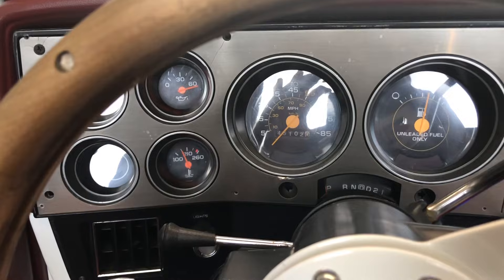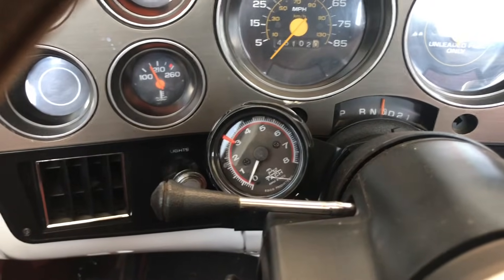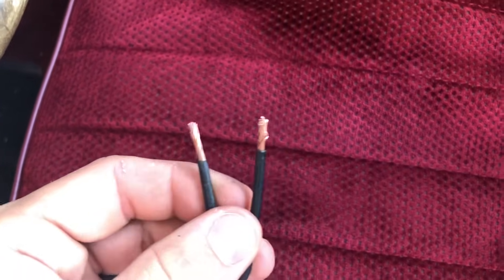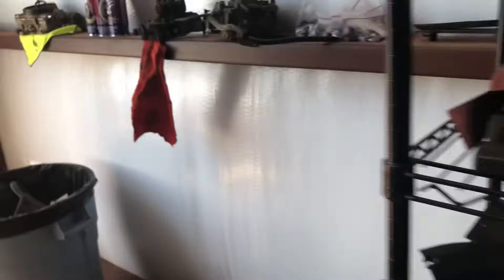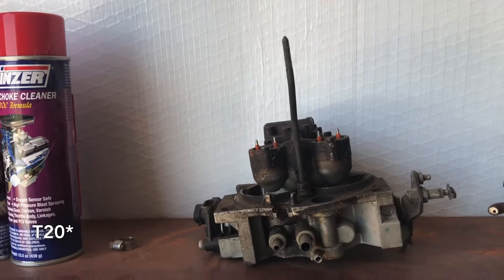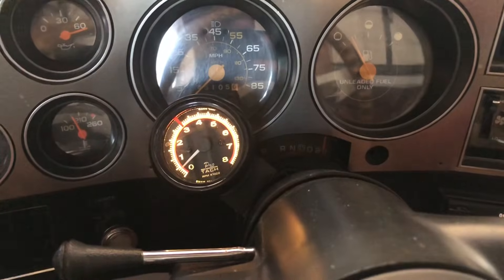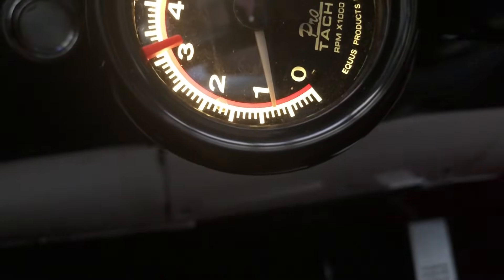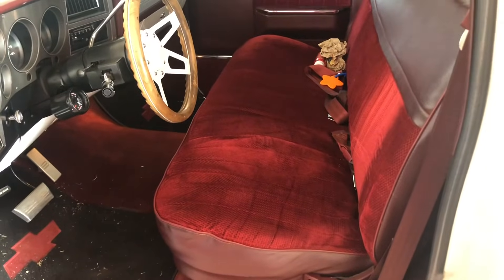How to: GM TBI Idle Adjustment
Going through the steps involved in setting base idle on my 1987 r10, but this process will work on most of not all GM TBI engines.

1. Bring engine to operating temperature.
2. Jump OBD1 connector into diagnostics mode.
3. Wait 30 seconds after key on to let IAC close.
4. Unplug IAC and start engine.
5. Turn T20 screw clockwise to raise idle to desired RPM.
6. Key off, remove jumper wire, and plug IAC back in, and lastly disconnect negative battery terminal to clear any stored codes in the ecu.

Tbi rebuild kit

Standard Motor Products 1704 TBI Kit

Injector pod spacer

Throttle Body Shop TBS 10203 TBI power up kit for 1986-95 GM TBI Motors

Replacement TBI

Holley EFI 87-89 Gm P/U 5.7L 670 Cfm Tbi

Shoot me an email at.

Check me out on Facebook at.
@3rdGenC10’s